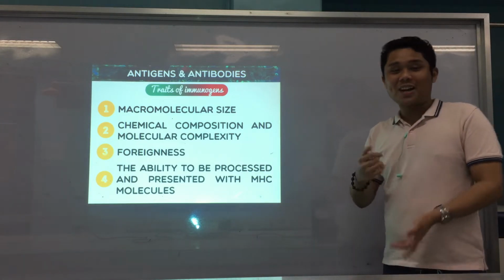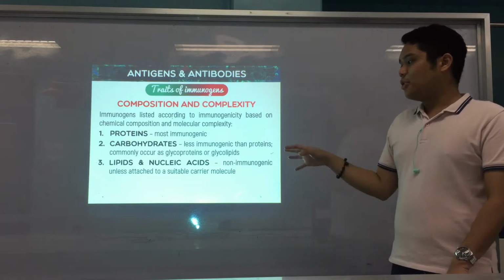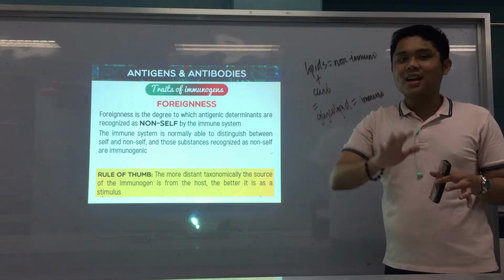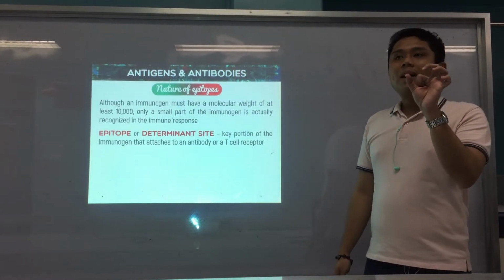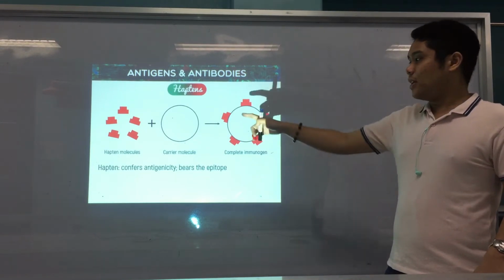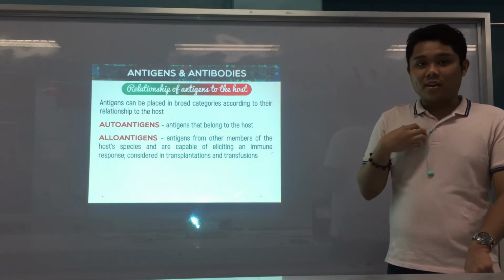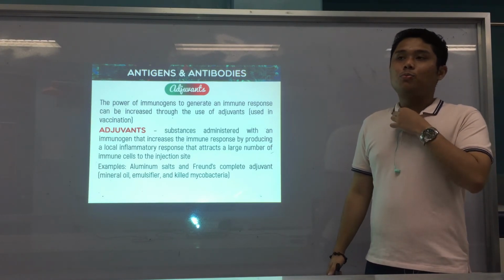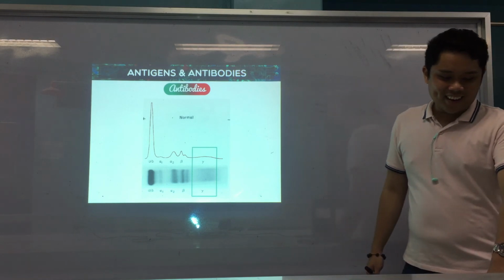MT Pre-Recorded Lectures | MT 38: Antigens and Antibodies (Part 2)